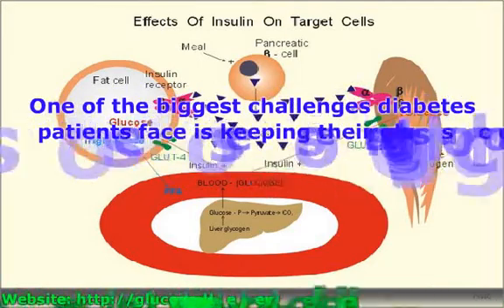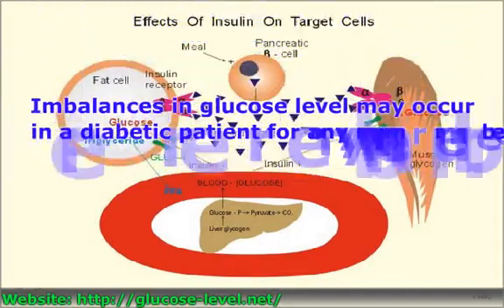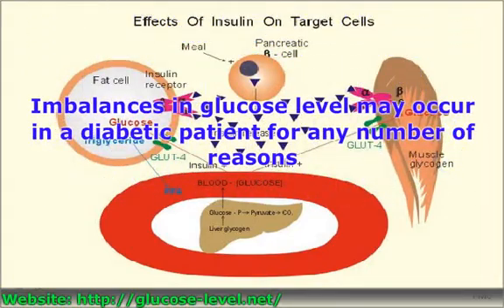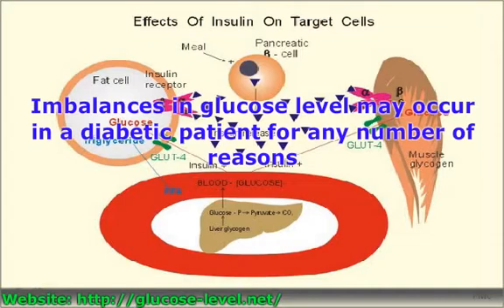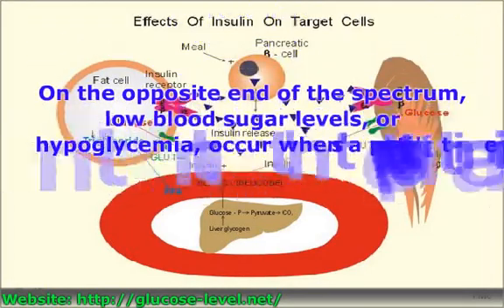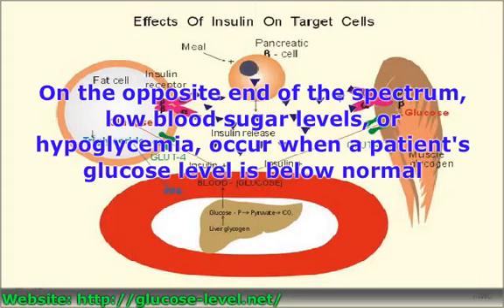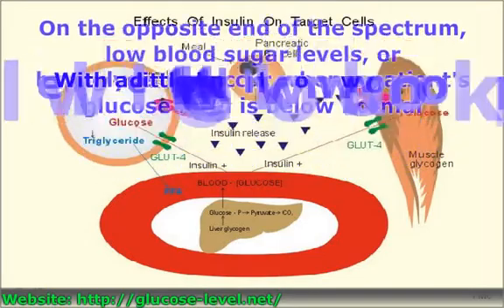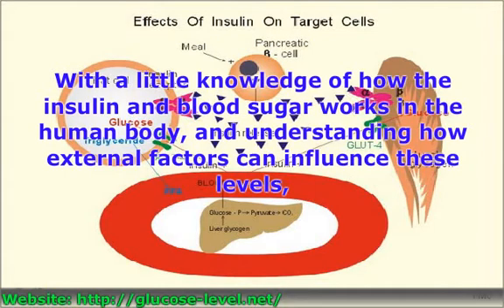Tips to Help Diabetics Keep a Normal Blood Glucose Level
One of the biggest challenges diabetes patients face is keeping their glucose level within the normal range. Normal glucose level in humans fluctuates slightly throughout the day in response to food intake, exercise and stress, b